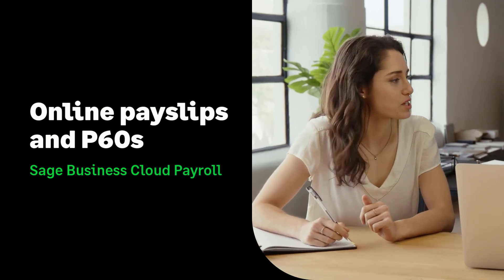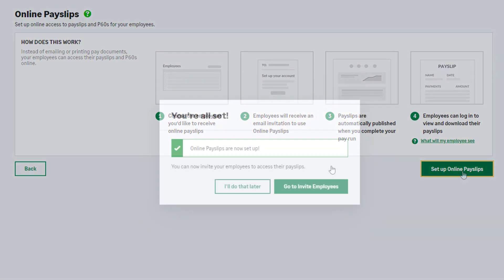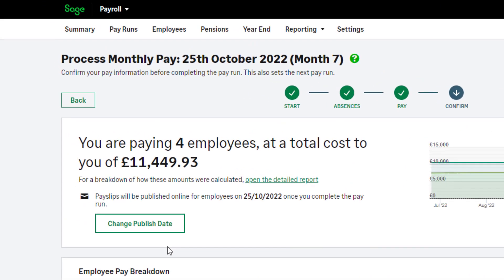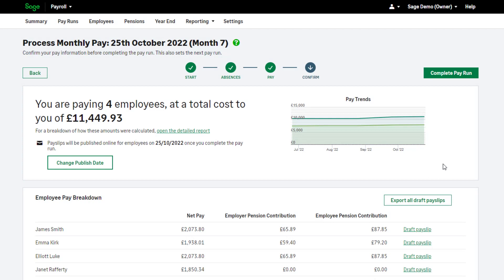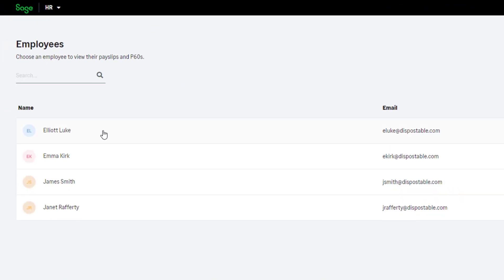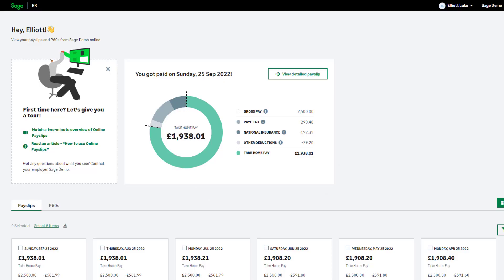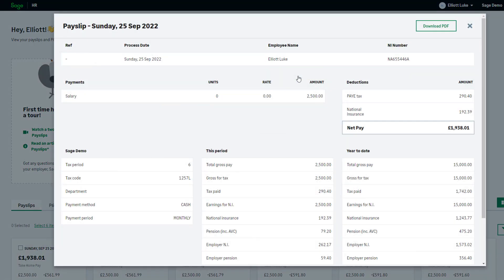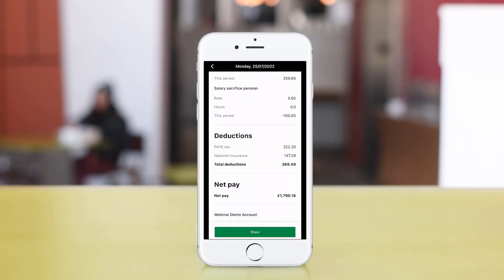Sage (UK): Sage Payroll Online Payslips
To learn more about Sage Payroll visit Sage University for FREE online learning